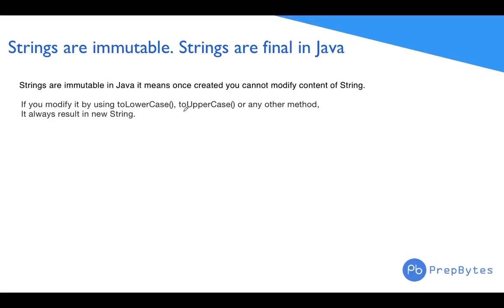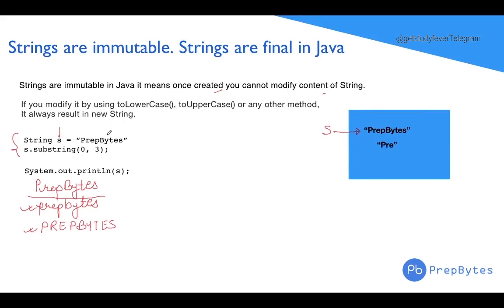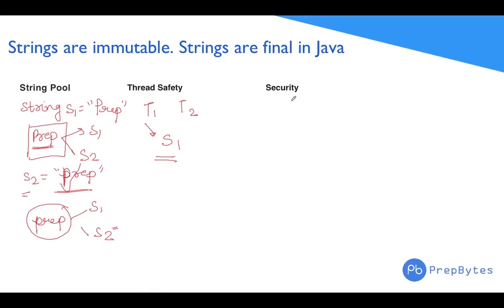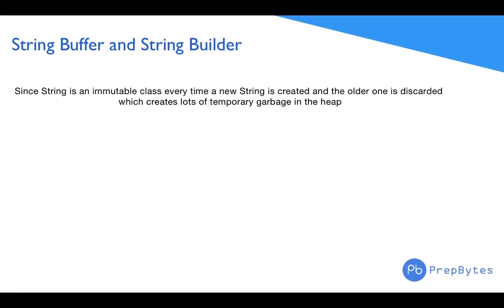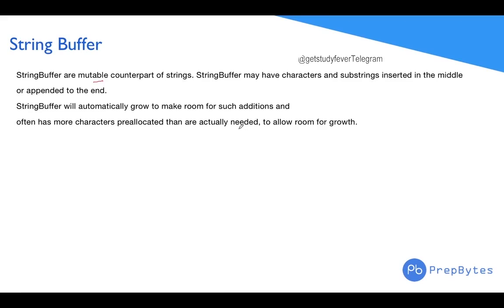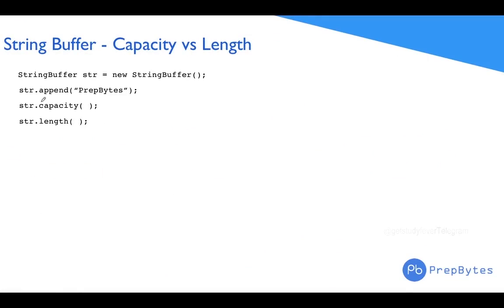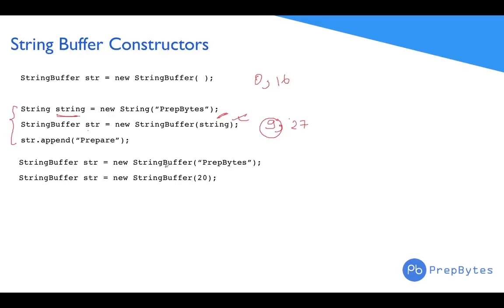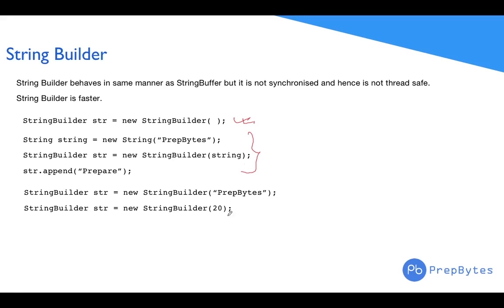String Buffer & String Builder differences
Strinbuffer && Builder  in java

java tutorials
java for debugging
java
Core Java
learn java
understanding java
java lessons
java lectures